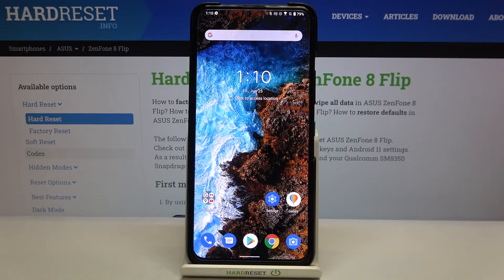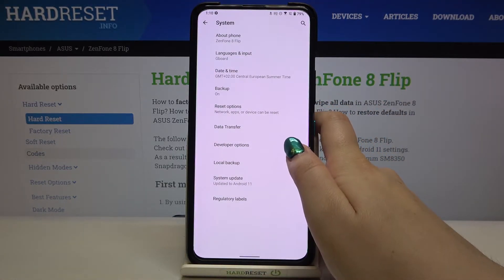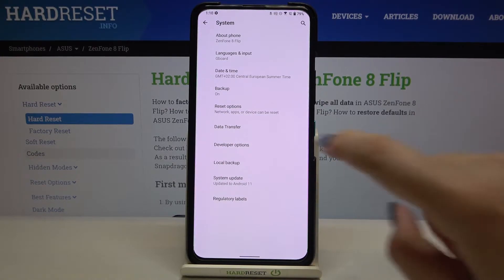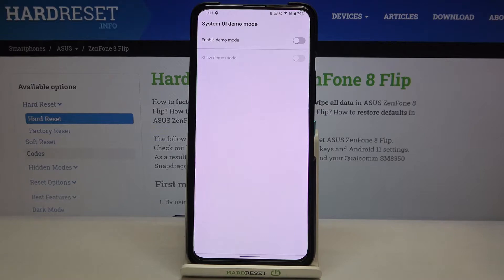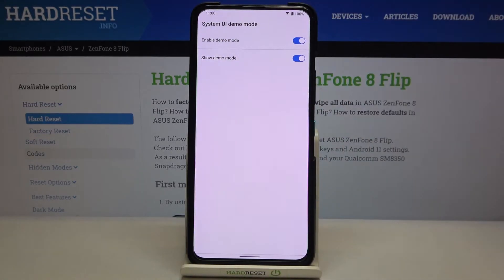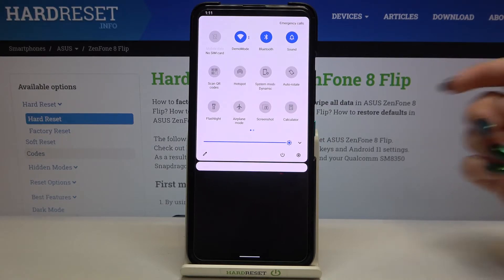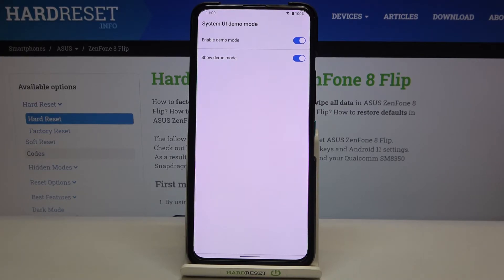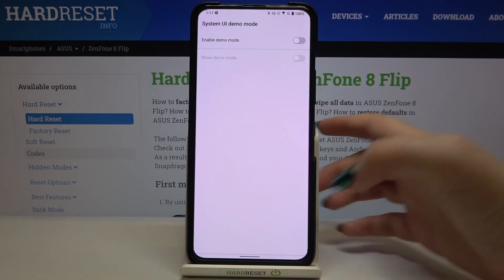Demo Mode in ASUS ZenFone 8 Flip – Activate Floor / Kiosk Mode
Wondered how to get access to the ASUS ZenFone 8 Flip demo mode? Do you want to find out how to enable developer settings that allow you to turn on kiosk mode in ASUS ZenFone 8 Flip? Come along with the uploaded tutorial, where we teach you how to enable demo mode in ASUS ZenFone 8 Flip. If you wish to find out how the Asus device performs in floor mode, check out the above instructions and learn the combination of keys that allow you to get access to the floor mode in ASUS ZenFone 8 Flip successfully. Let's check the instructions and find the kiosk mode that demonstrates the features of the unit in question. Visit our HardReset.info YT channel and discover many useful tutorials for ASUS ZenFone 8 Flip.

How to enable Demo Mode on ASUS ZenFone 8 Flip? How to open Demo Mode on ASUS ZenFone 8 Flip? How will ASUS ZenFone 8 Flip work in Demo Mode? How to use Demo Mode on ASUS ZenFone 8 Flip? How to turn on Demo Mode on ASUS ZenFone 8 Flip? How to activate Demo Mode on ASUS ZenFone 8 Flip?